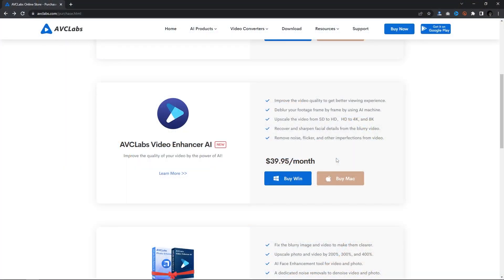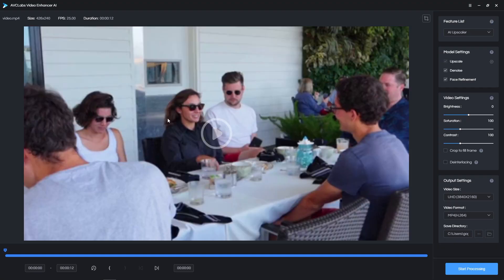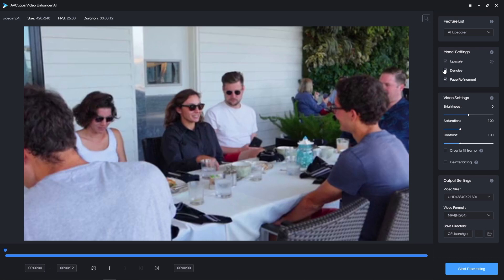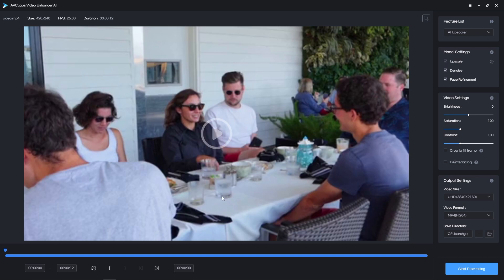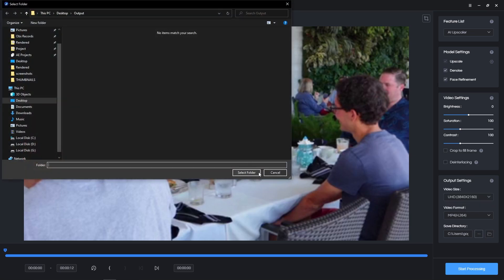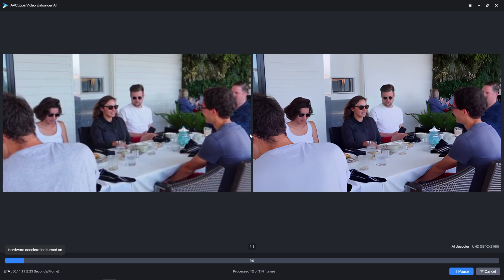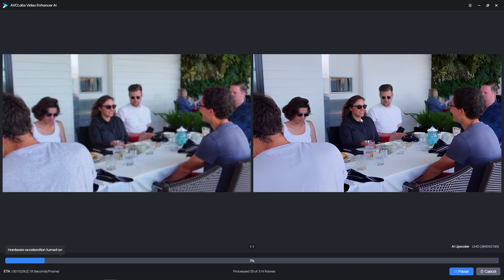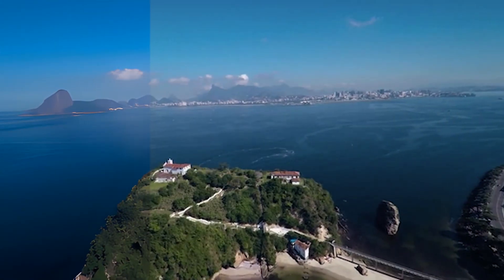AVCLabs Video Enhancer AI | Upscale and Restore Old Blurry Videos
In this video I review AVCLabs Video Enhancer AI application that can upscale, restore and enhance old low quality videos to high quality 4K or 8K resolution with just a couple of clicks, thanks to a powerful AI. It has special features for improving facial details and denoising the footage. This app is designed to give your old video tapes a second life and really bring them up to today's standards.

*The AI Face Blur function of the AVCLabs Video Enhancer AI has been removed and migrated to a new product AVCLabs Video Blur AI.  AVCLabs Video Blur AI offers four options to blur videos: face anonymization, object blurring, background blurring, and foreground blurring.

*Users who have purchased AVCLabs Video Enhancer AI Win version before and need the Video Blur function, please contact AVCLabs customer service, AVCLabs can give a free license code for AVCLabs Video Blur AI.